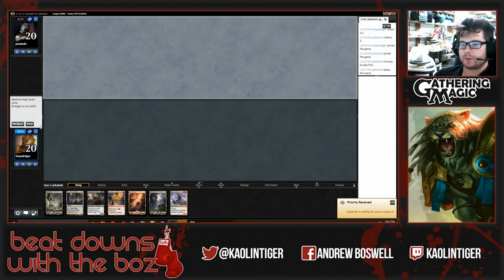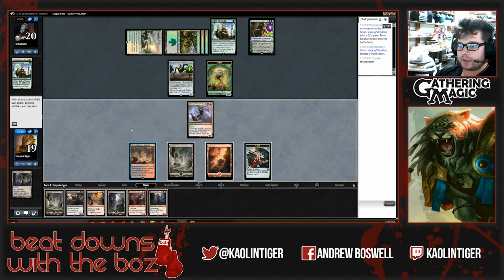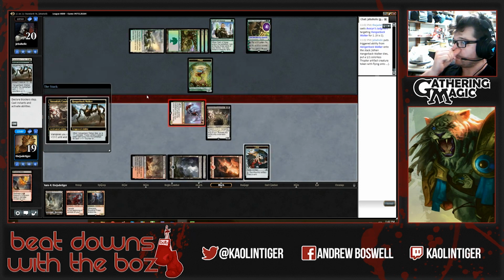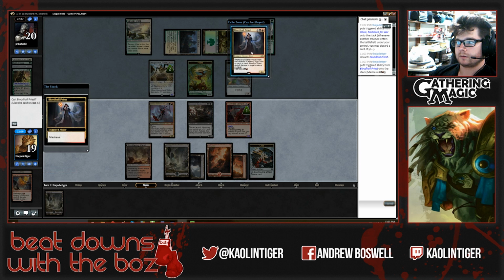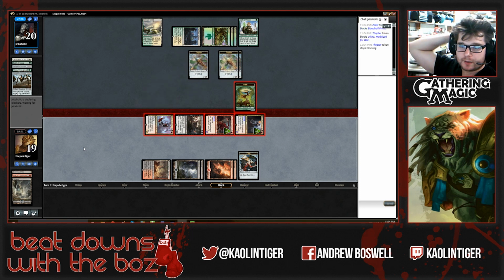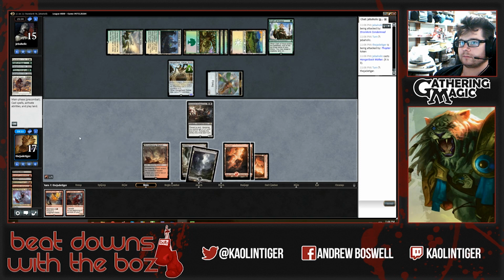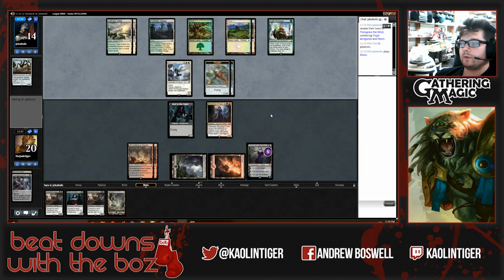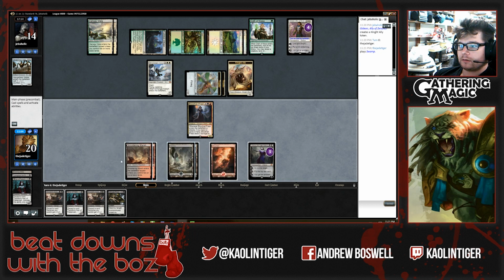MTG Standard: Black/Red Vampires vs Green/White Tokens - Beat Downs with the Boz!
VIDEO LINKS

DECK LIST

Lands:
4 Foreboding Ruins
4 Smoldering Marsh
2 Evolving Wilds
8 Swamp
6 Mountain

Creatures:
4 Heir of Falkenrath
4 Furyblade Vampire
4 Stromkirk Condemned
4 Stromkirk Occultist
3 Olivia, Mobilized for War
4 Bloodhall Priest

Other:
4 Fiery Temper
3 Avacyn's Judgement
2 Kolaghan's Command
4 Liliana, the Last Hope

Sideboard:
2 Transgress the Mind
4 Collective Brutality
3 Fiery Impulse
3 Ultimate Price
3 Grasp in Darkness